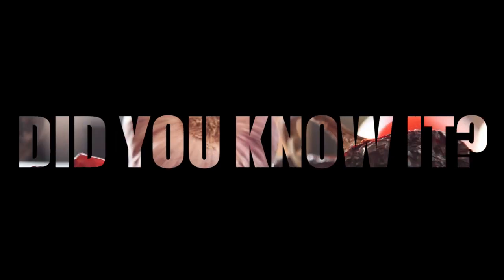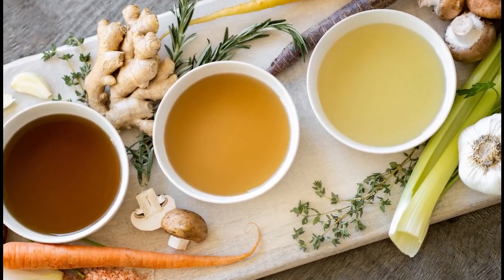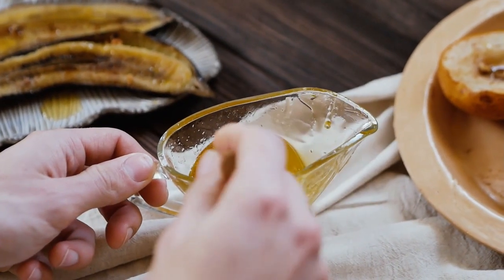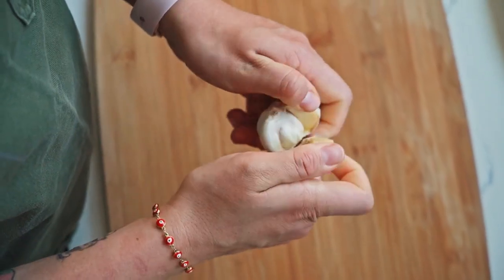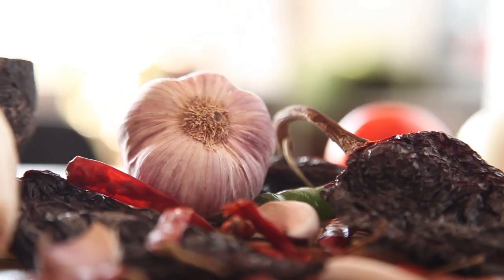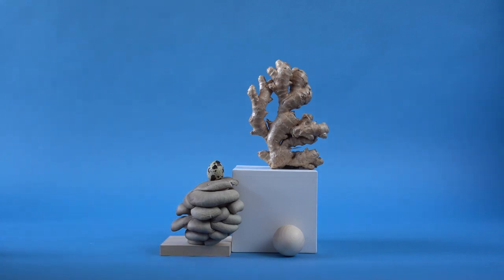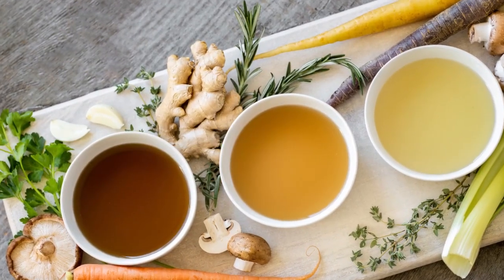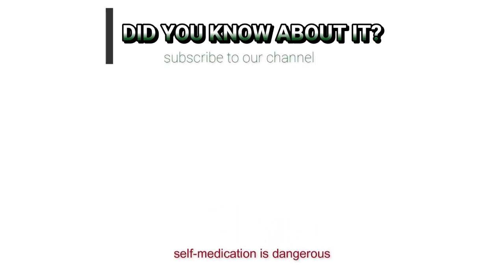EVEN one clove of GARLIC causes an IRREVERSIBLE process in the body. Ginger ASMR. Leo and longevity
Garlic is high in sulfur compounds, the most famous of which is allicin. Just remember that allicin is a very unstable compound, so it will be active for a very short time after you cut or crush a garlic clove. During heat treatment, allicin is almost completely lost. So, roasted garlic is tasty but useless. But the salad of boiled beets with prunes and garlic, beloved by many, is a very healthy dish! I would be grateful if you share the video with your family and friends! Leo and longevity

Stock footage provided by Freepik magicmine , mybox, PIC4U, reineg, SciePro, magicmine, Anusorn, alphaspirit, titima157, anetlanda, dusanpetkovic1, toa555, TheVisualsYouNeed, LIGHTFIELD STUDIOS, arthurhidden, Solarisys, gballgiggs, DM7